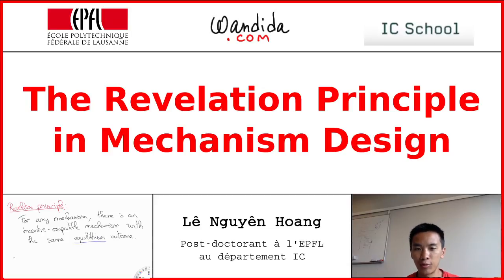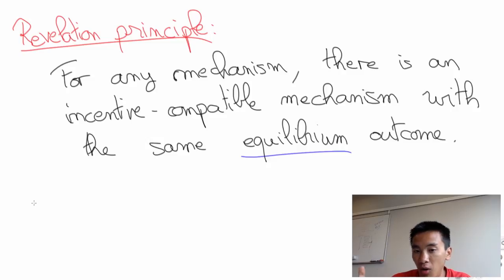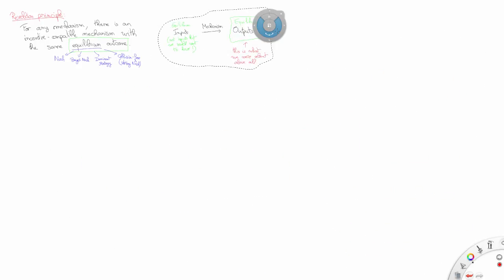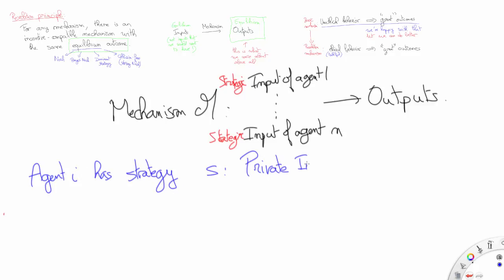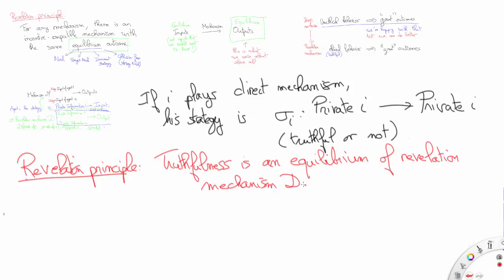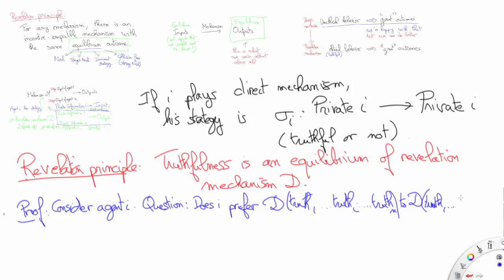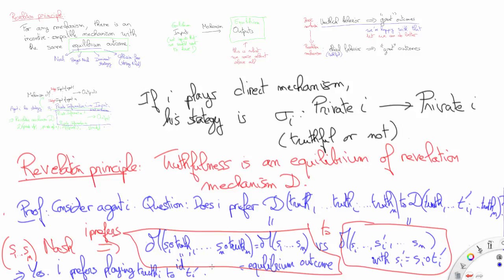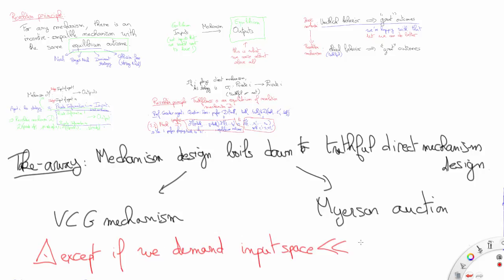The Revelation Principle in Mechanism Design | Lê Nguyên Hoang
The revelation principle is a key theorem of mechanism design that allows to structure our mechanism design approach, namely, by focusing without loss of generality on truthful direct mechanisms. This video presents the main ideas and sketches a proof.
Speaker and editor: Lê Nguyên Hoang